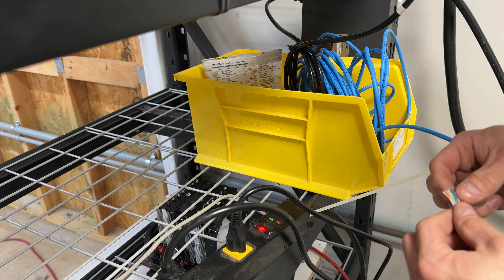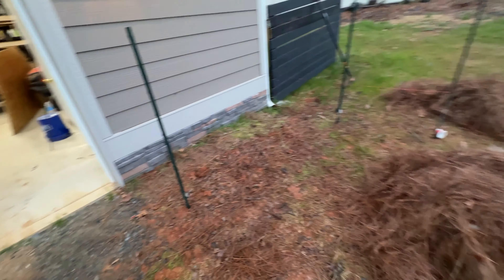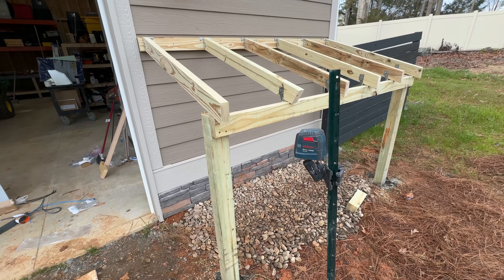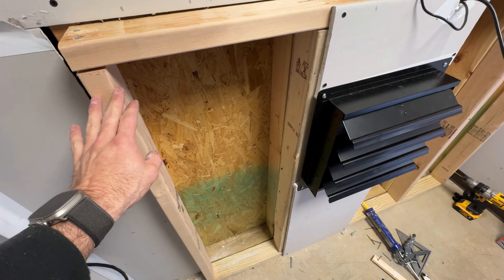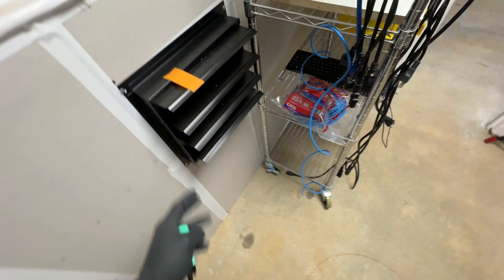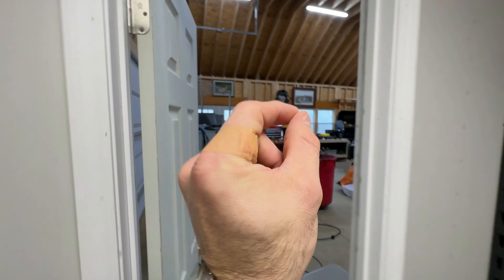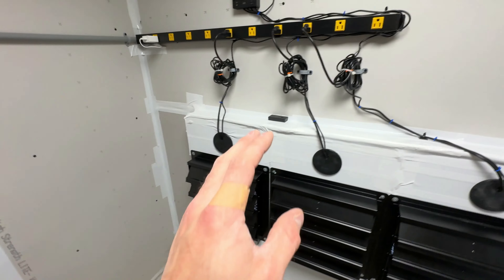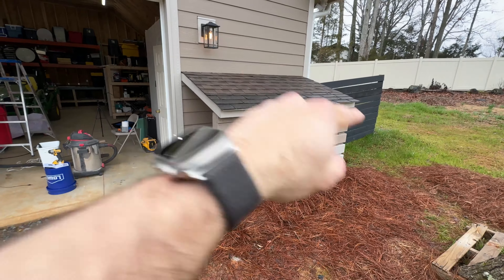Installing 2500CFM of Cold Air Intake In My Crypto Mining Shed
I eagerly await your criticisms

⚙️Parts and Hardware Features in THIS video: ⚙️
⛓AC Infinity fans
⛓AC Infinity smart controller
⛓Vapor barrier tape